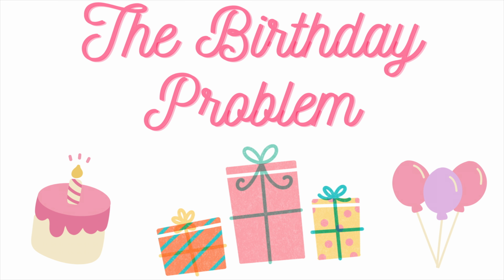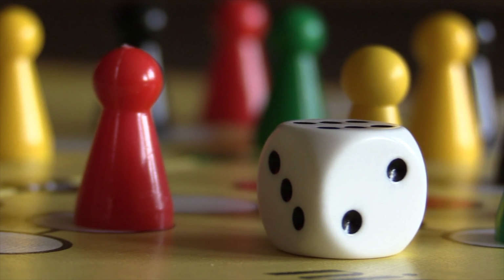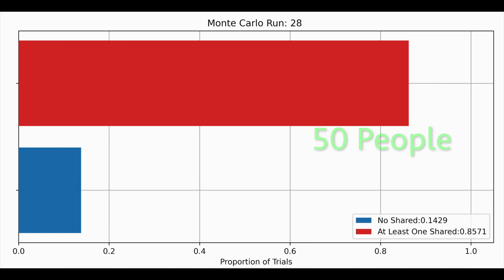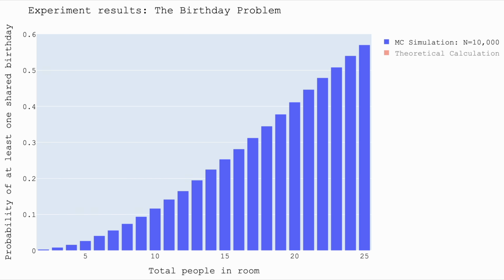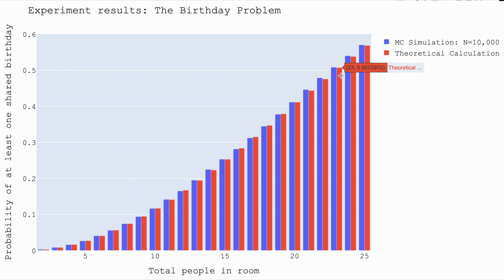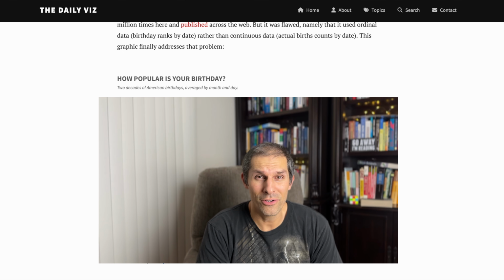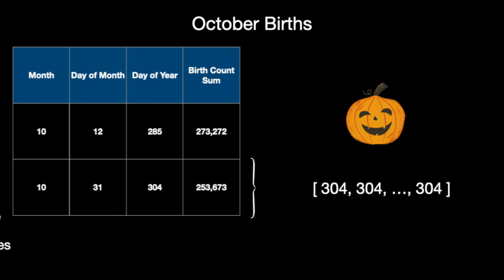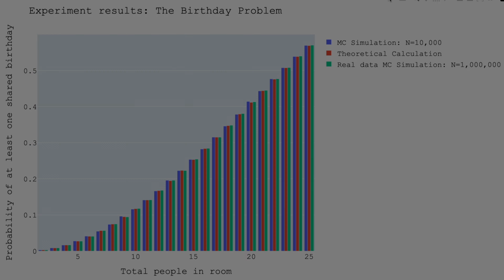The Truth About the Birthday Problem - Can It Predict Real Life?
The *Birthday Problem* is one of the most famous paradoxes in probability theory. Most people intuitively believe you need a massive group of people to have a high chance of a shared birthday—but the math claims the number is surprisingly small.

Is our intuition failing us, or does the math fall apart when applied to the real world? In this video, I take the theoretical paradox out of the textbook and *put it to the test using actual birth data and Monte Carlo simulations.*

Chapters:
0:00 Introduction to the birthday problem and probability
1:30 Experimental setup
2:42 Our hypothesis about the total people required
3:09 Initial monte carlo results
3:28 The theoretical solution
4:15 A look at real data over 20 years
5:04 Final results with real data vs the theoretical solution
6:06 Bloopers

What is your guess? How many people do you think it actually takes to have a 50/50 chance of a birthday match? Let me know your guess in the *comments* before you watch the result!

➡️ LIKE the video if you love real-world physics!

Want to learn more about experiments applied to mathematics, physics and engineering? Check out the other investigations we've looked at here:

Thanks to the news website FiveThirtyEight (@ABCNews)  for making the data public.